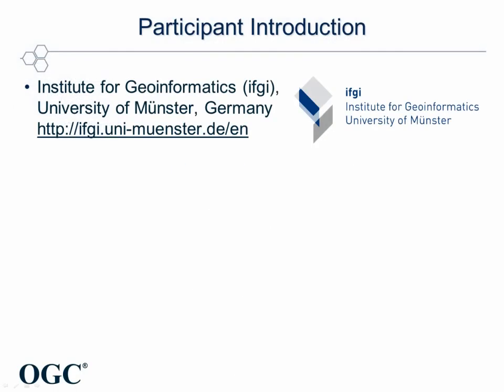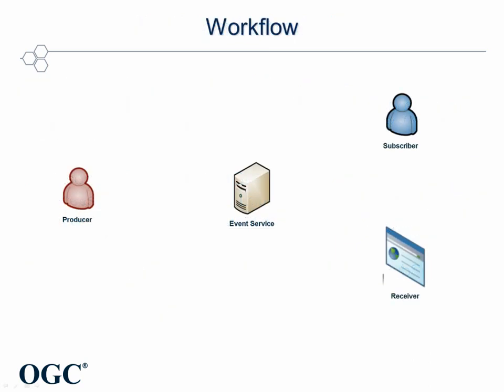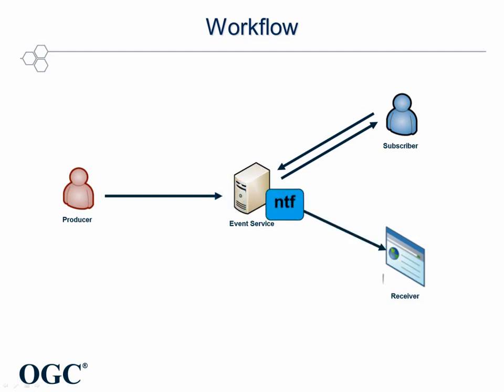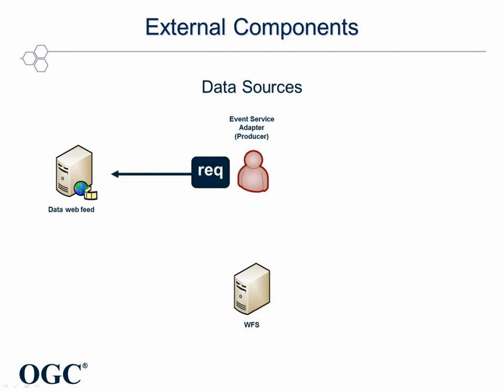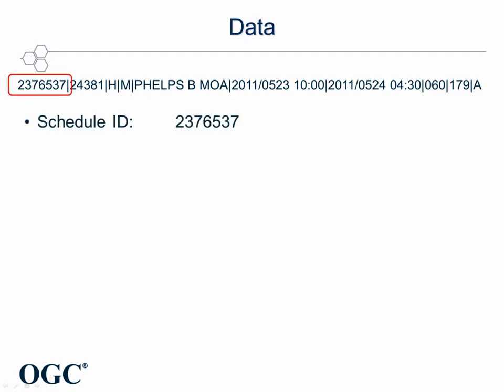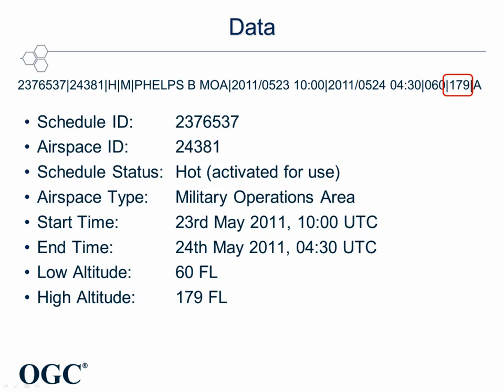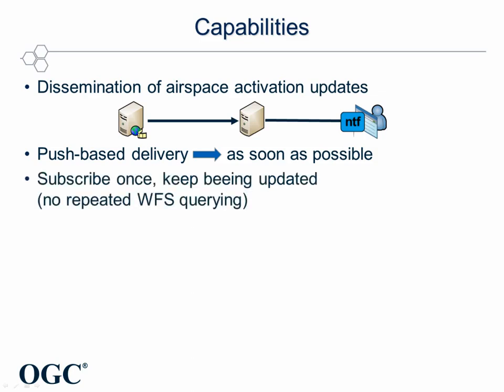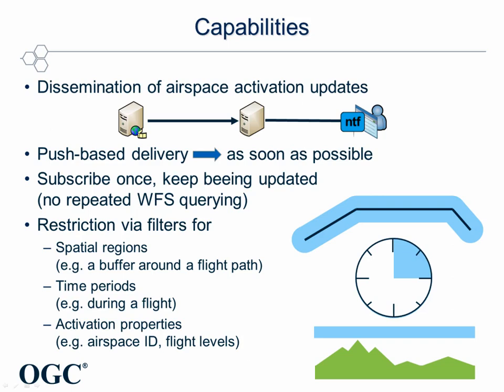SAA Pilot IfGI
Demonstrating automated publication and delivery of dynamic SAA information to interested clients, based on sophisticated filter criteria.